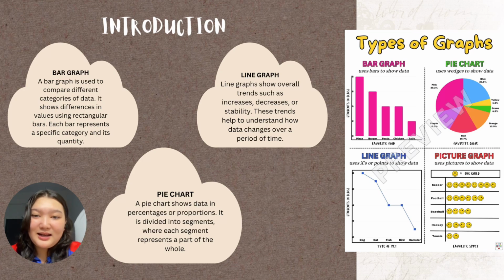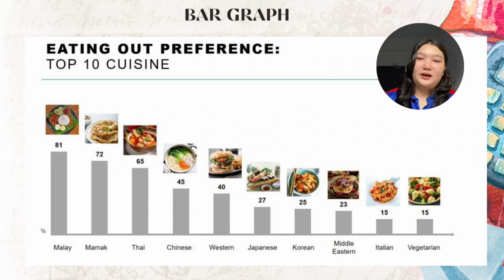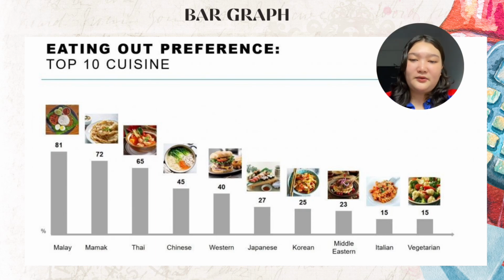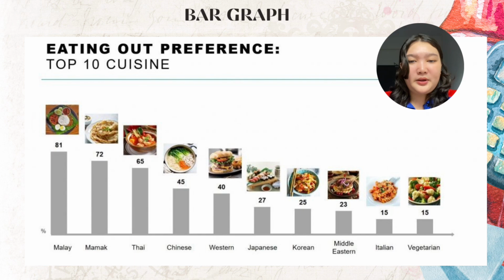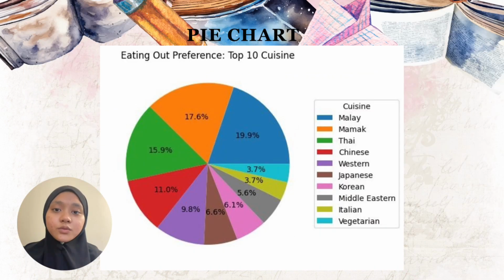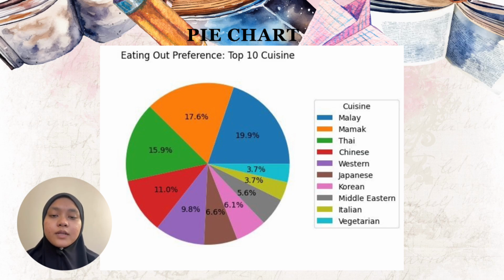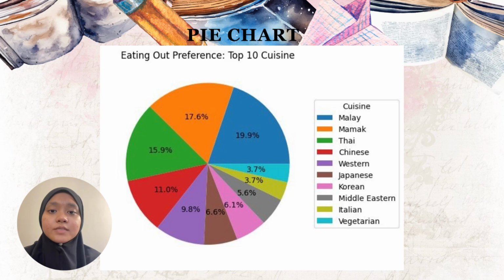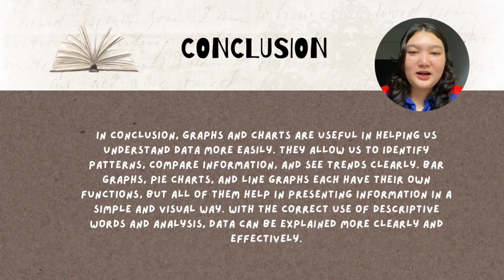DUE50032 Communicative English 3 Analyzing and Synthesizing Data